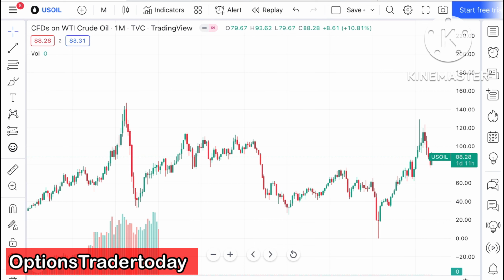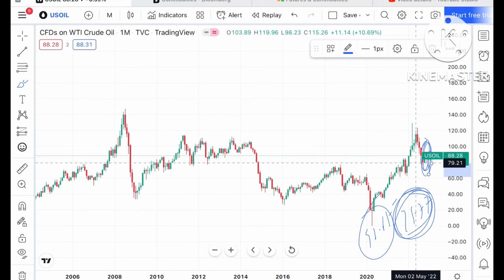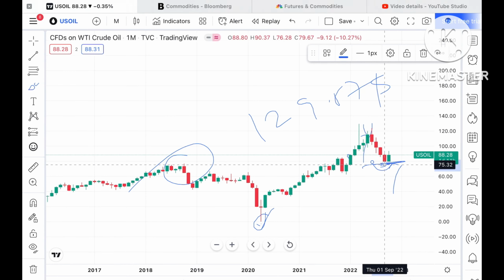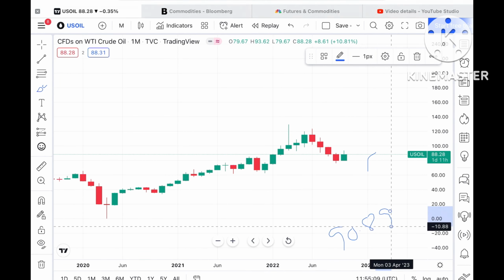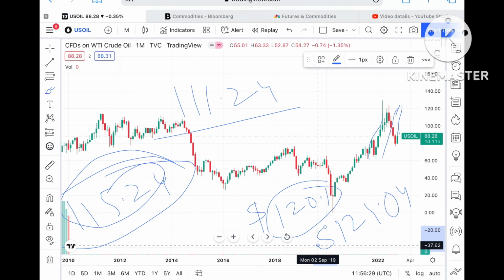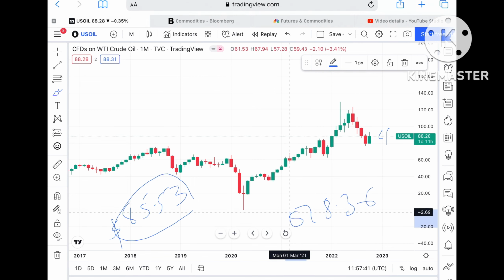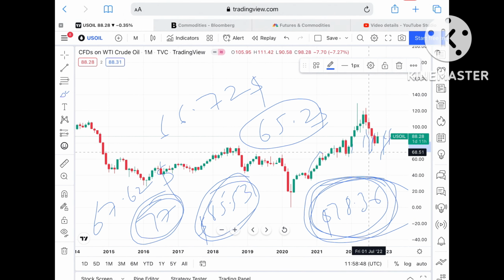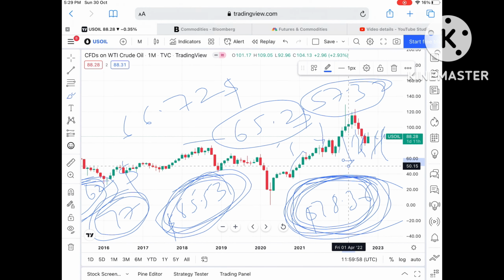Crude Oil Price Analysis | November 2022 | Crude Oil Forecast | Crude Price for tomorrow | WTI Crude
crude oil Analysis in Noevmber 2022 || Crudeoil Outlook || November 2022 || Is this The Best Time To Invest In crudeoil ?

Crude price analysis in November 2022

Twitter.com/deepakzbro

00:00 Introduction
00:13 How Crude Oil has moved last month?
03:07 If Crude Price Sustained?
05:11 If Crude Price Dint Sustained?